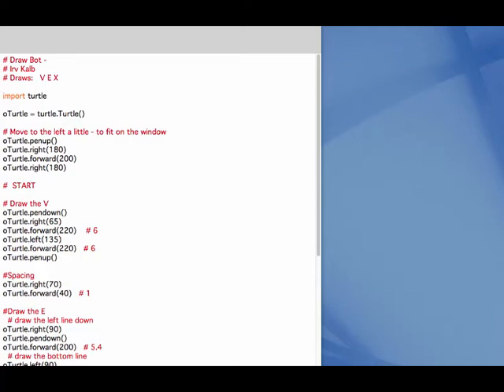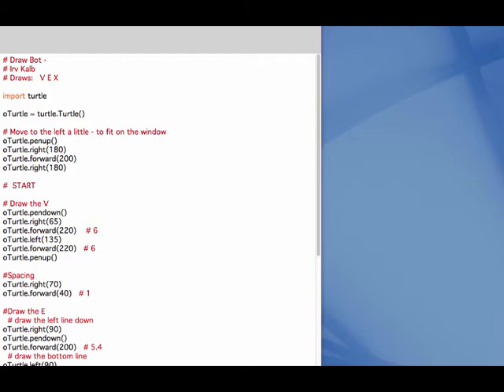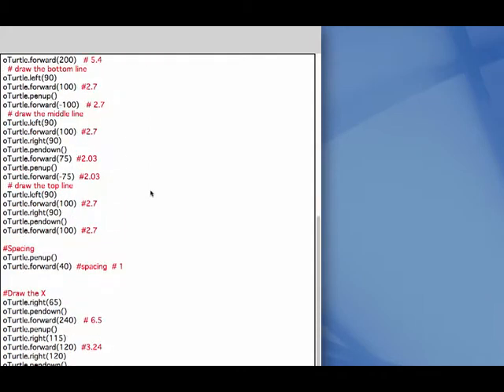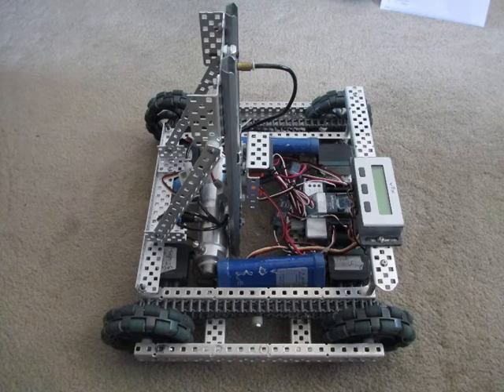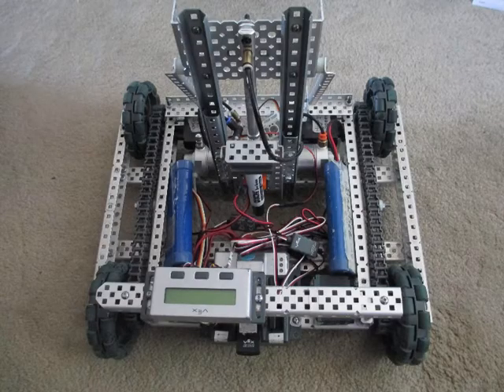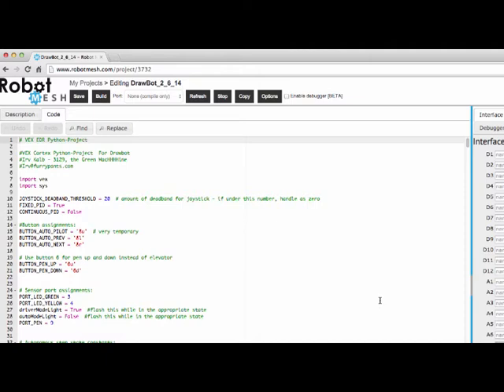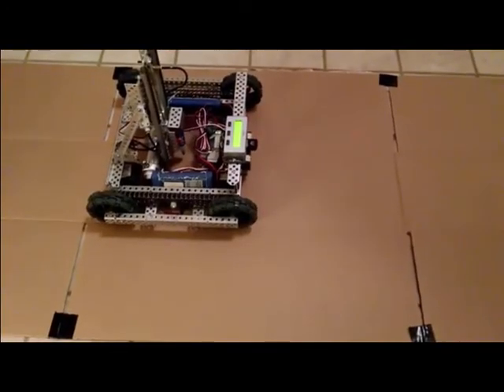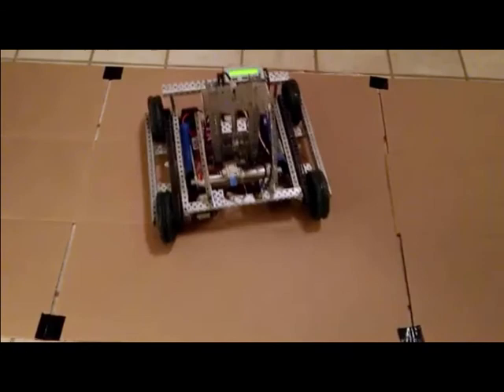VEX robot implementing Python Turtle Graphics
A demonstration of a Turtle graphics using a VEX robot, programmed entirely in Python.